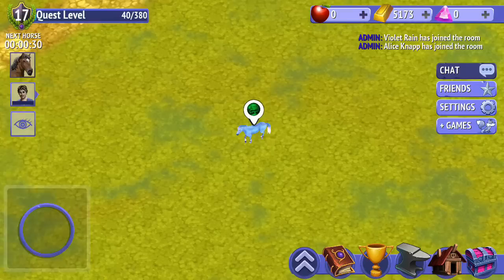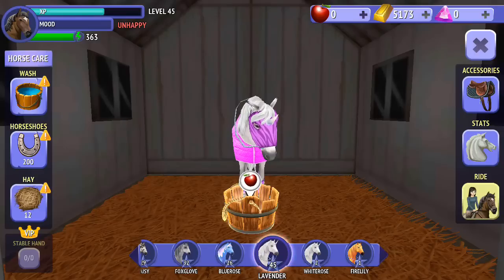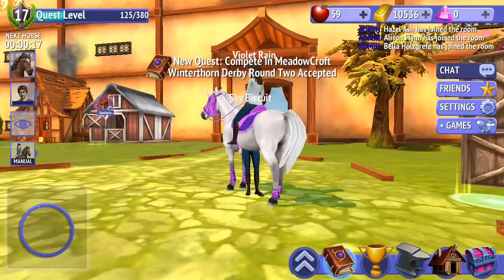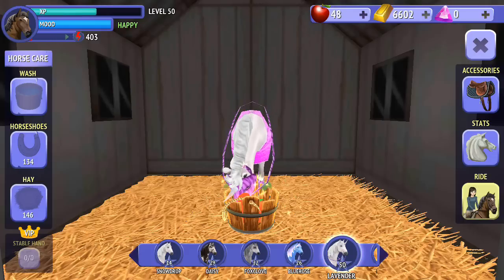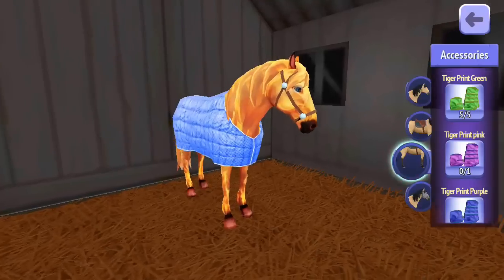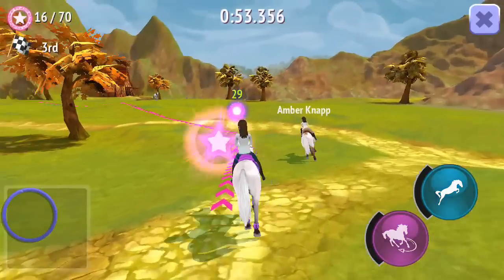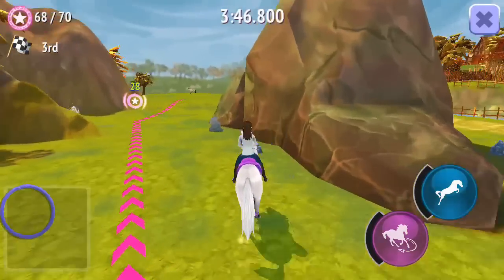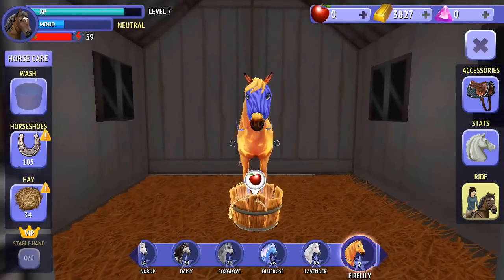😍 FIRE HORSE 🔥 HORSE RIDING TALES - LET'S PLAY #17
🌈 VIDEO INFO ➜ Begin your journey from lowly stable hand to dressage super star! Join our horse loving online world where you can customise your character, tame beautiful horses, bring them to your stable and train them for challenging show jumping championships. To try the game yourself click this link!

If you are watching on Desktop or YouTube Gaming click the green JOIN button.

★ FAQ ★
My name in Horse Riding Tales is Violet Rain.

★ Music ★
Run Until Your Wings Grow - Late Night Feeler